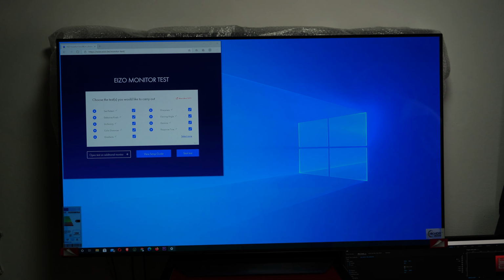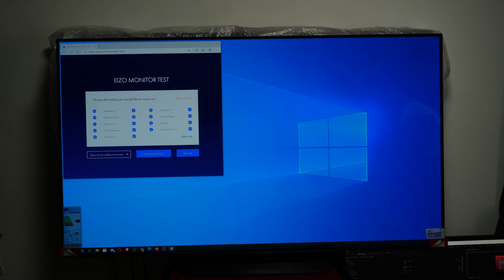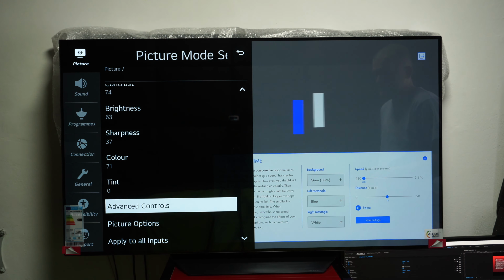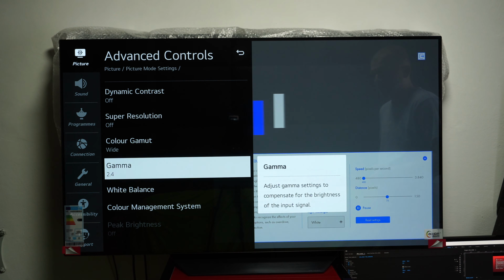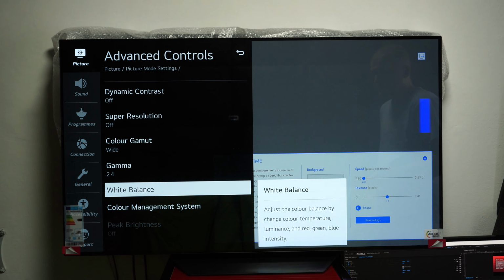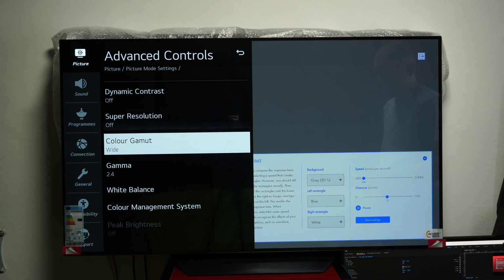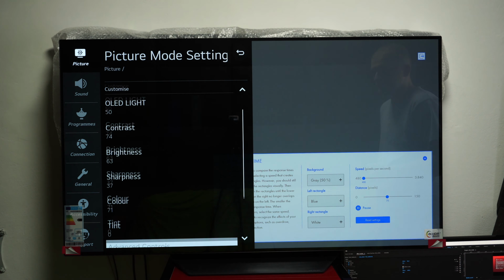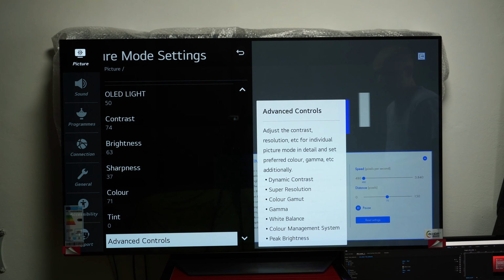LG OLED BX 2020 BURN IN TEST day #28